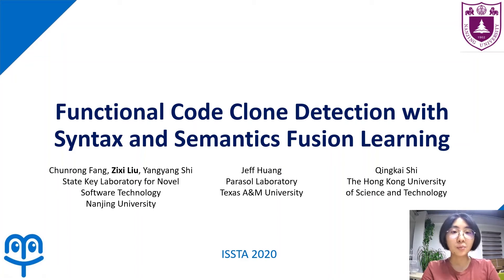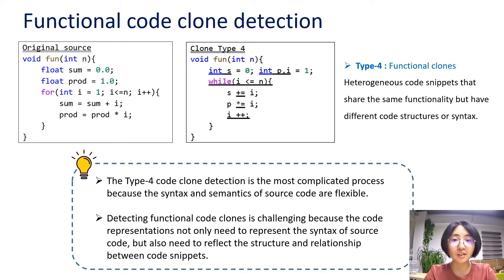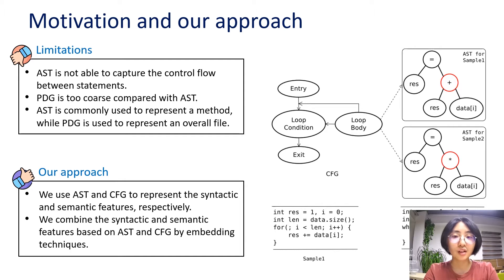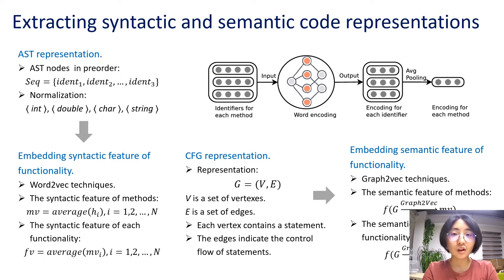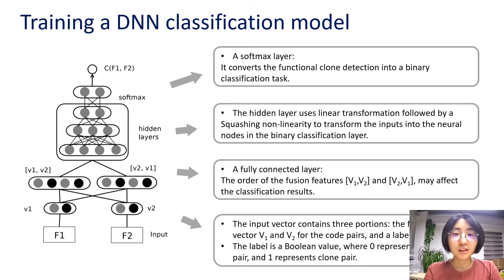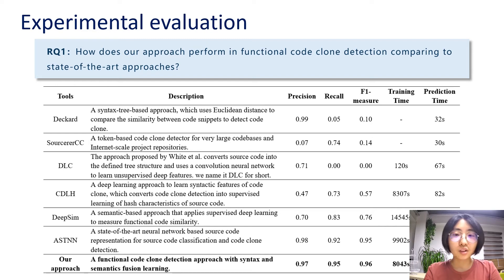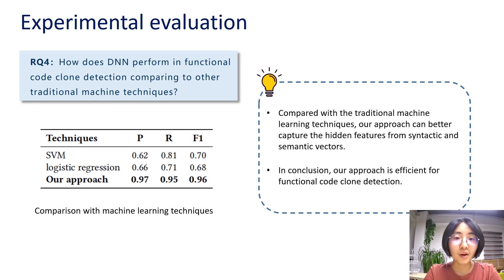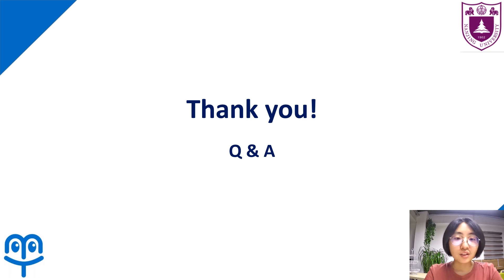ISSTA20 Report--Functional Code Clone Detection with Syntax and Semantics Fusion Learning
ISST20 paper: Functional Code Clone Detection with Syntax and Semantics Fusion Learning